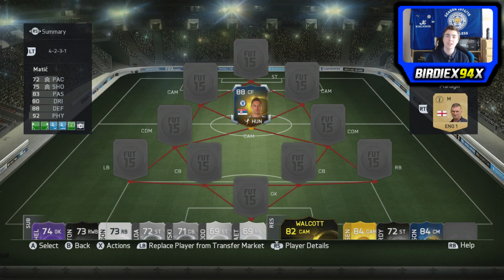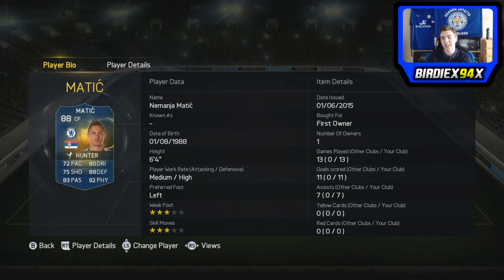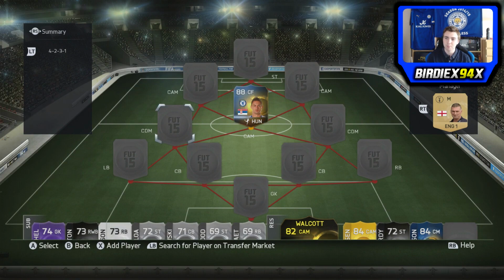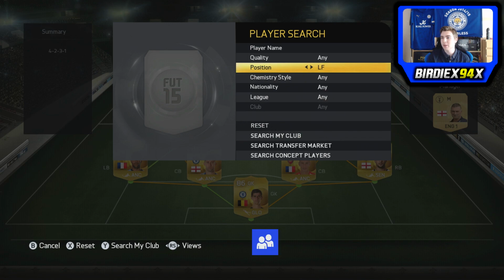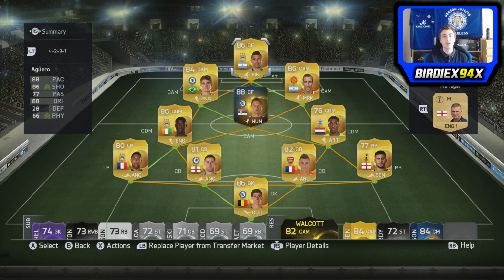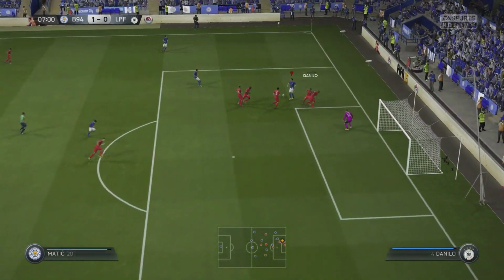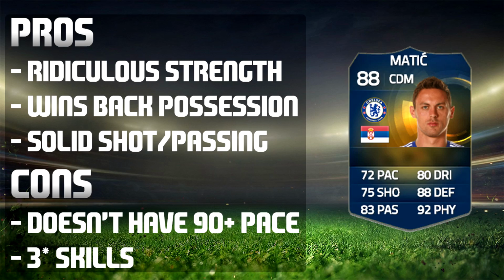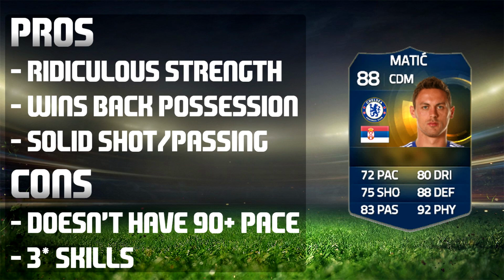FIFA 15 - TOTS Matic - Player Review - Squad Builder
Welcome to my first FIFA 15 Player Review/Squad Builder!
Any comments are welcome and let's see if we can hit 50 likes!